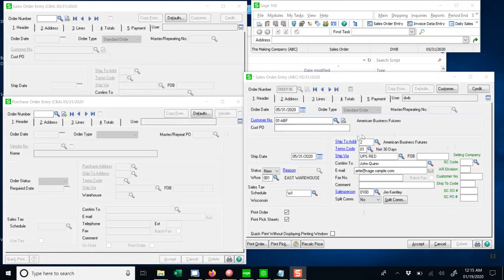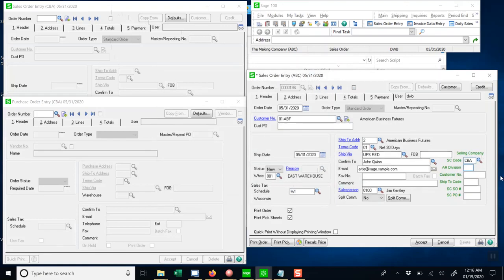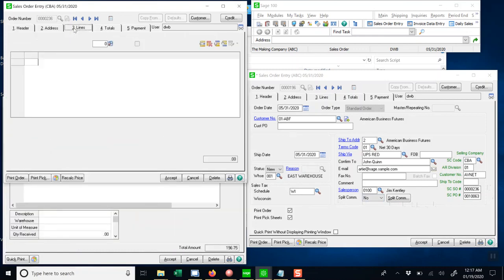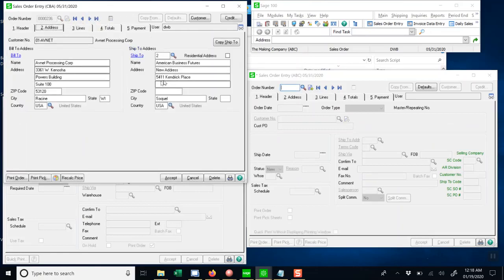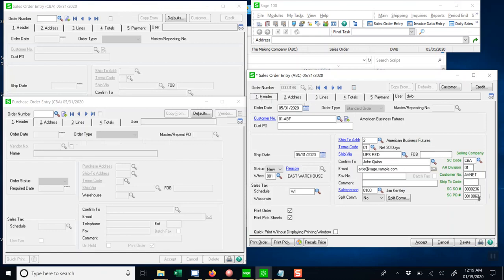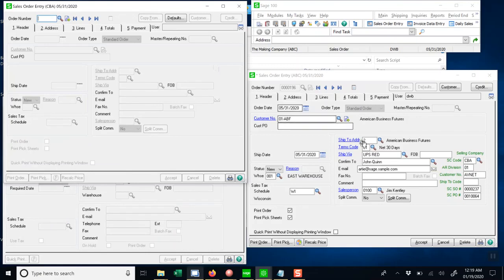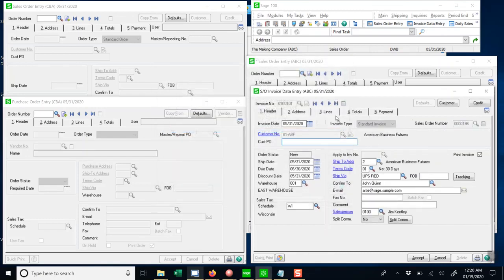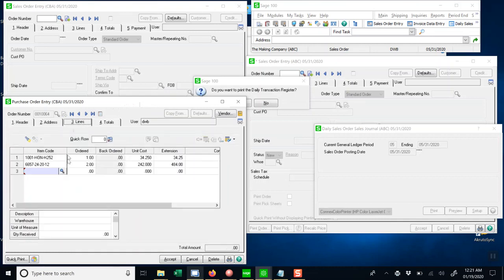Sage 100 Custom Office: Inter Company Scripting with Sales Order and Purchase Order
This video demonstrates a scripting enhancement that manages separate Making and Selling company document communications where Making Company SO's become Selling Company SO's and PO's. Also, supports changes to the Making Company SO reflected in the Selling company SO and PO.